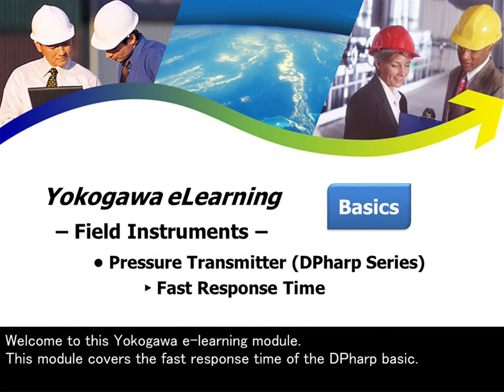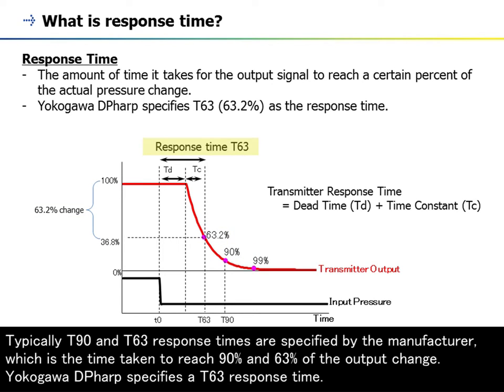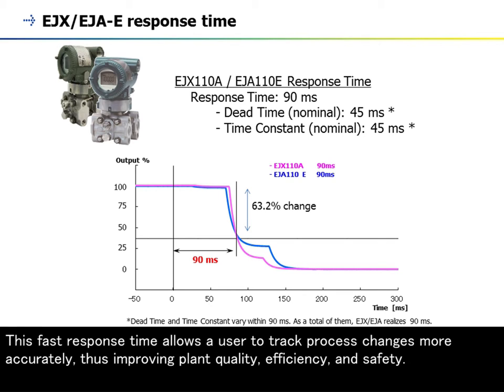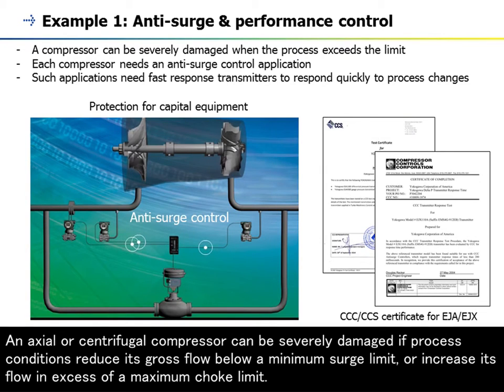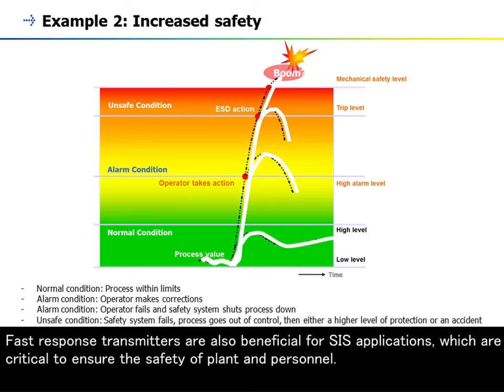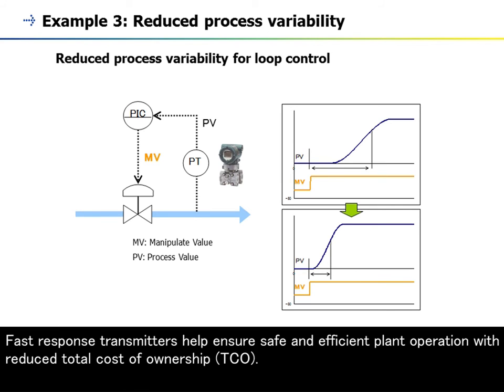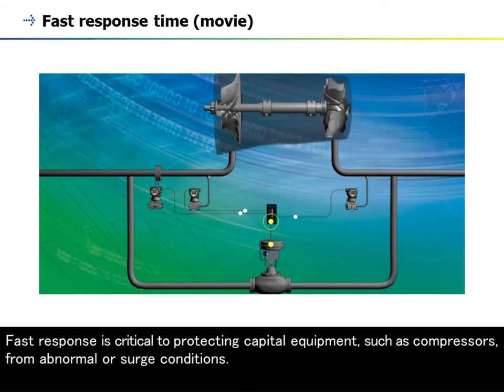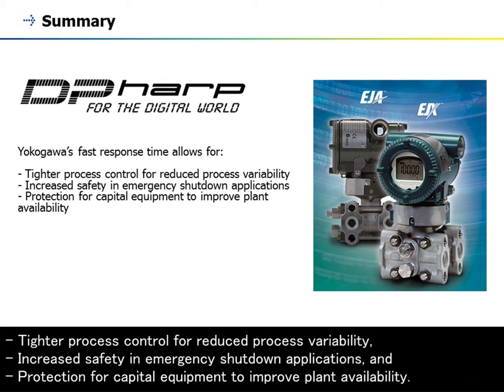6. Pressure Transmitter (DPharp Series) - Fast Response Time -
This Yokogawa e-learning module covers the fast response time for DPharp pressure transmitters. You will learn about how this fast response time allows customers to track process changes more accurately than ever before.